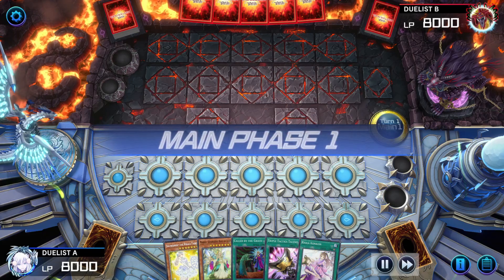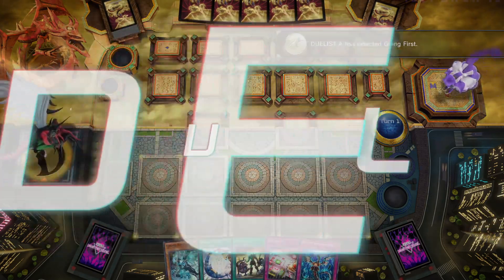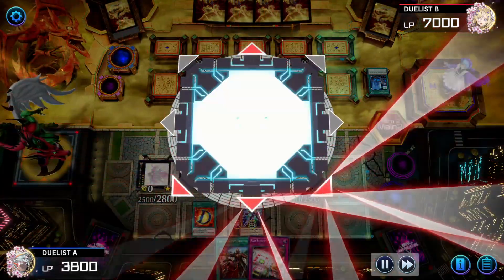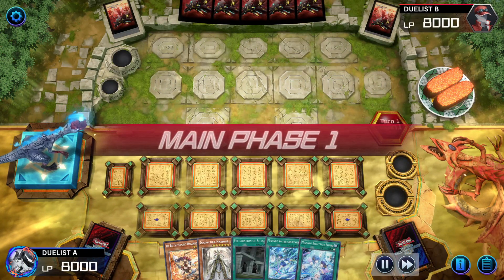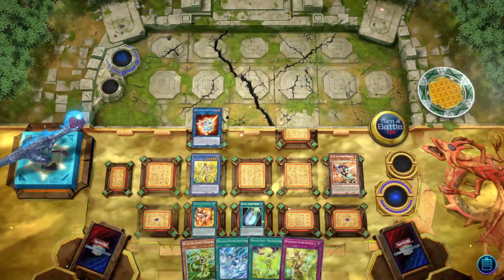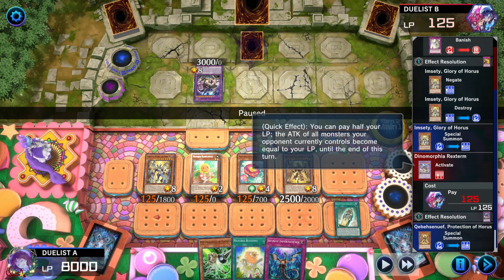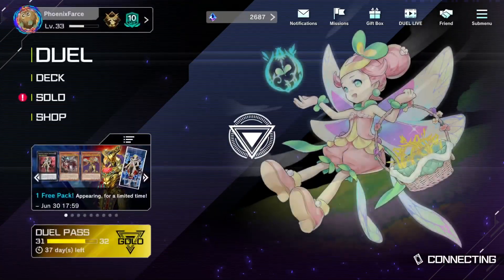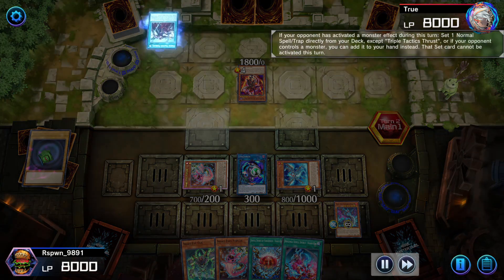Watch and Learn 113 | Yu-Gi-Oh! Master Duel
Stream ends abruptly and no visible chat overlay. OBS is a learning experience.